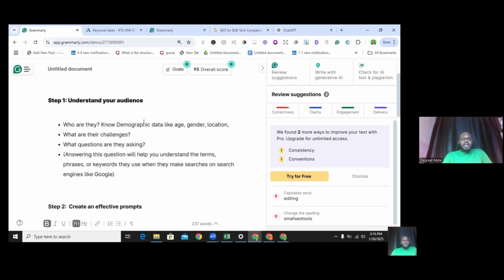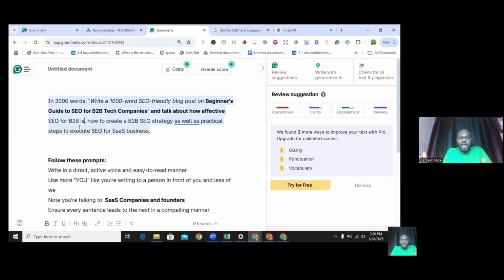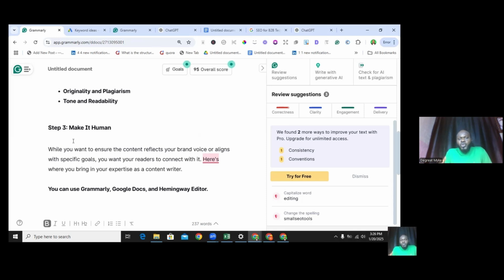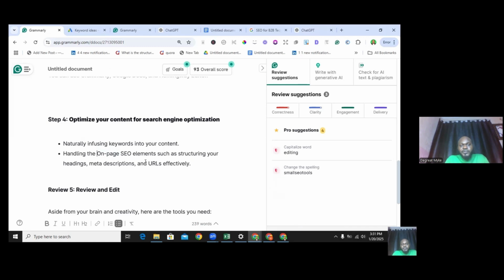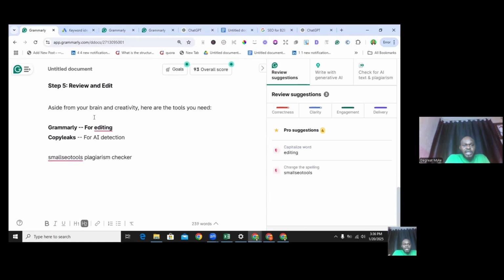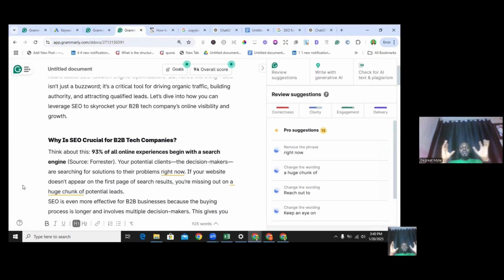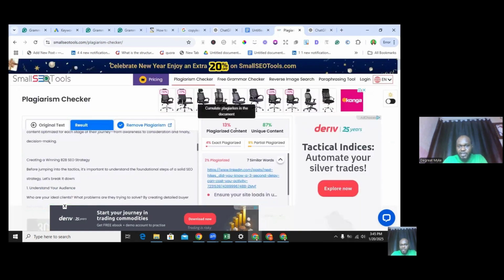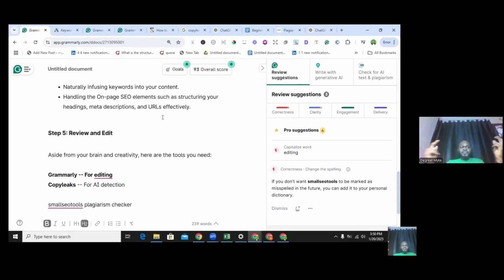How to Write SEO Content Using ChatGpt in 5 Practical Steps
Is ChatGpt killing your SEO content?

Or could it be you don't know how to use AI for SEO content writing?

If yes.

In this video, I've explained five (5) practical steps you can apply in using Chatgpt to create SEO content that does these:

👉 Address the pain point of your audience
👉 Optimized for SEO
👉 Rank on search engines like Google

The fun part? I worked on the AI-generated content based on the prompt I gave to ChatGpt while explaining in this video.

This is the AI-generated content Chatgpt produced (saved up in a Google doc) 👇:

And for the SEO content I've worked on and published as an article on LinkedIn, you can pore over it here 👇:

(You can assess it for FREE😁)

Meanwhile, don't forget to run your check on the LinkedIn article I published using the following tools I talked about:

Small SEO tool plagerism checker
Copyleaks

If you're looking for a comprehensive book on SEO content writing, you can grab my ebook, "SEO Content Writing Unlocked."

PS: Are you ready to write SEO articles or blogs for your business using ChattGpt?